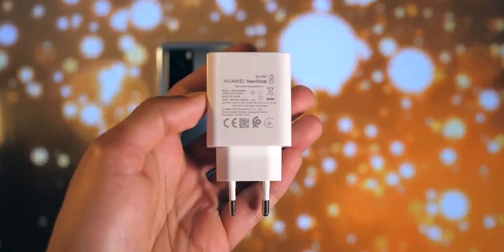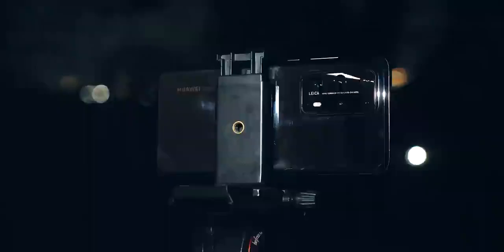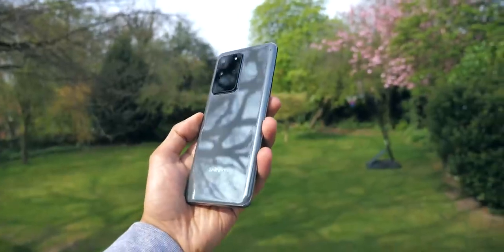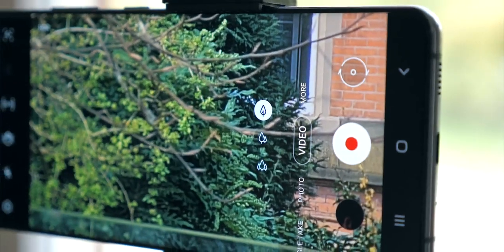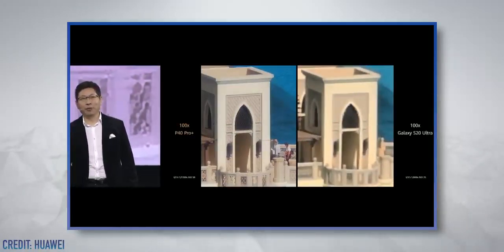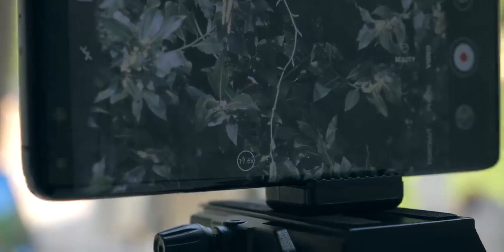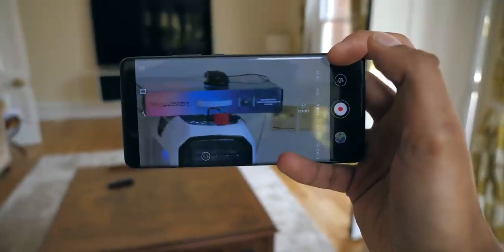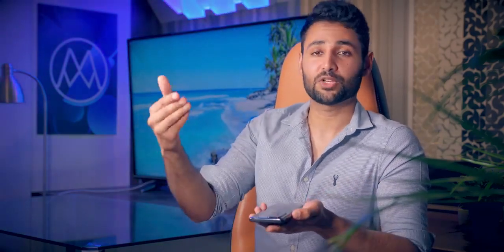huawei p40 pro unboxing